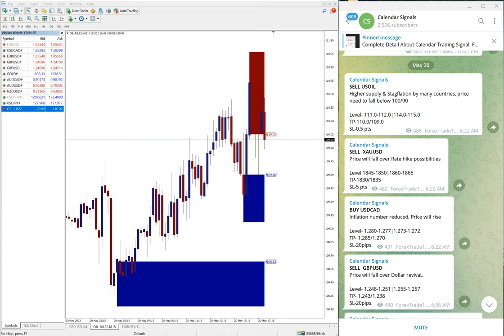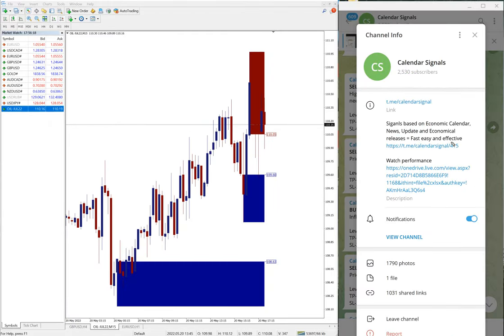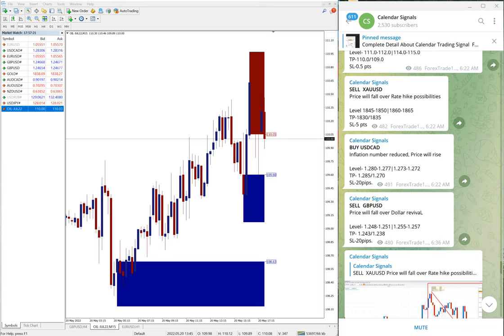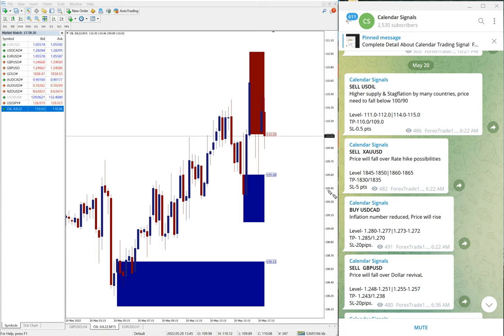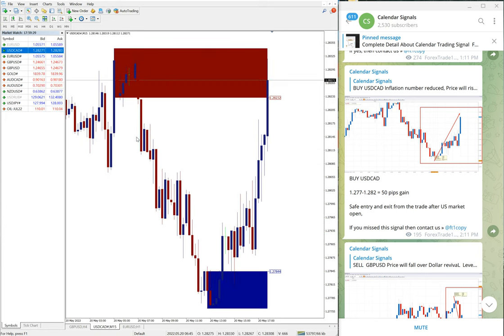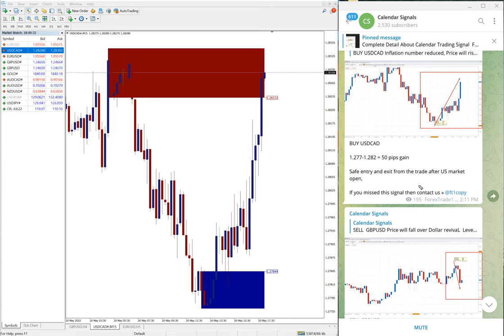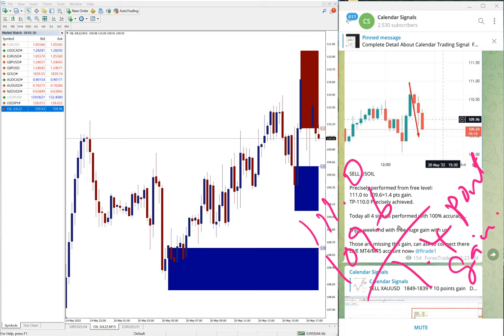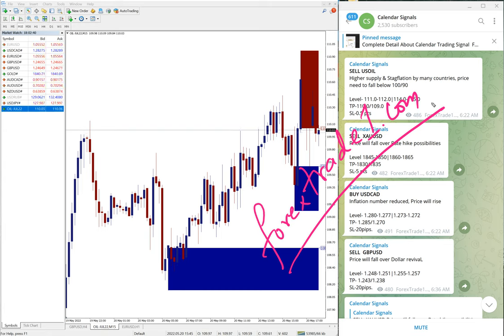20.5.2022 CALENDAR SIGNAL PERFORMANCE VIDEO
» SELL USOIL » 1.9point Gain
» BUY XAUUSD » 17points Gain
» SELL GBPUSD »  40pips Gain
» BUY USDCAD » 50pips Gain